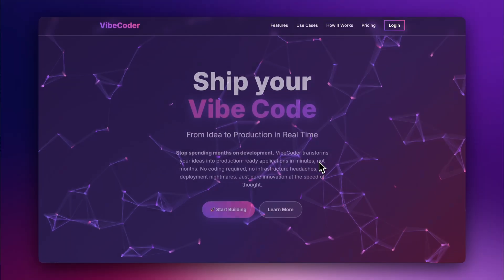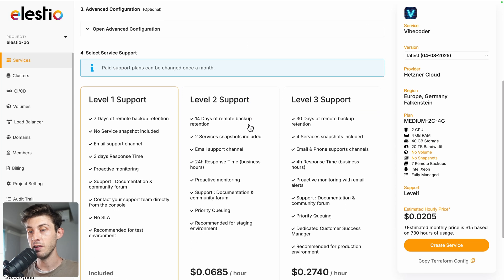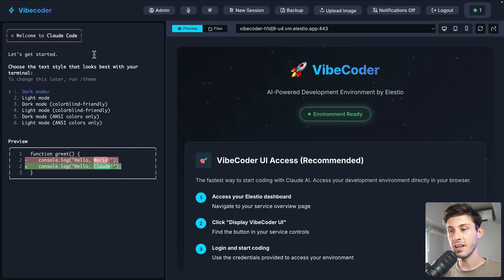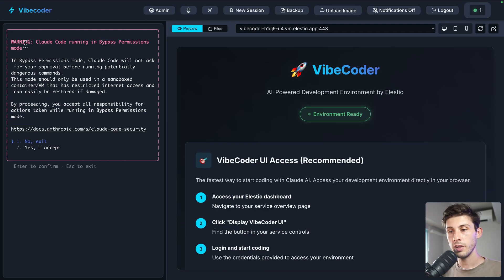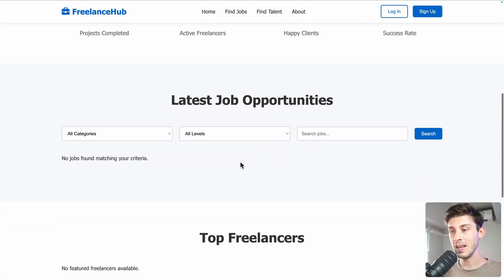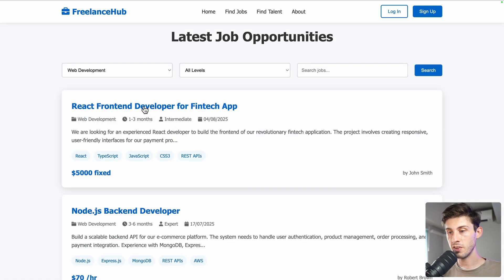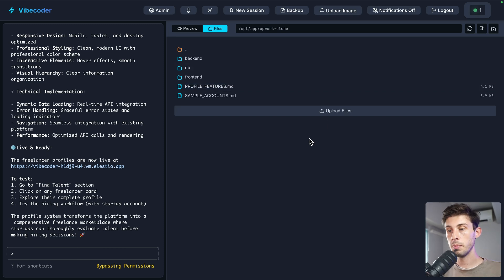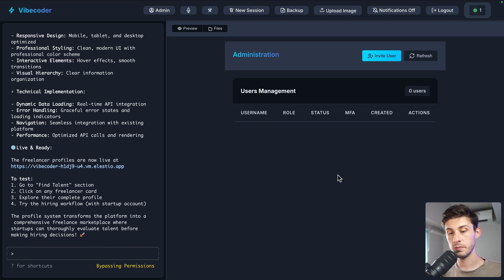VibeCoder: Free VibeCoding Platform with Hosting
Let's discover VibeCoder, a free platform to vibe code apps directly from your browser using Claude Code, and ship them in minutes! 🚀

We'll start by installing it with Elestio and then explore the different features of VibeCoder through a platform overview.

00:00 - Introduction
00:53 - Installation Guide
02:21 - Claude Code Setup
03:14 - Sandbox Mode
03:45 - Vibe Code Upwork Clone
05:51 - Adding Features
06:57 - Code Access
07:55 - Vibe Code Everywhere
08:09 - Team Management
08:22 - Conclusion